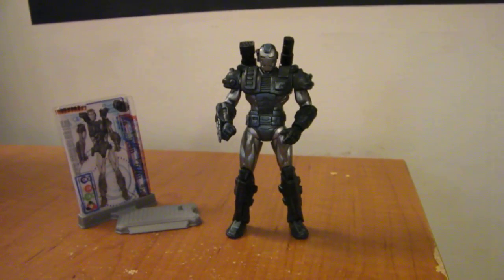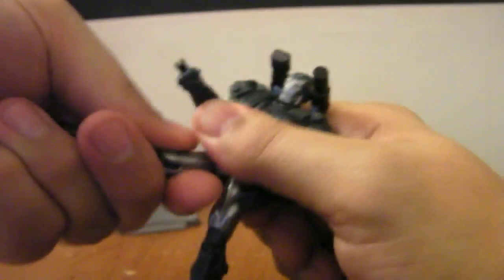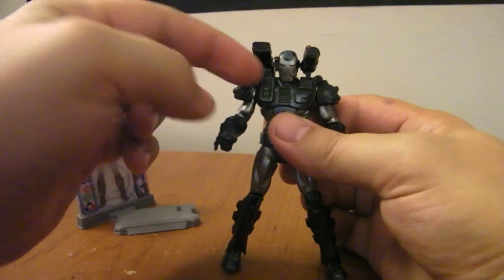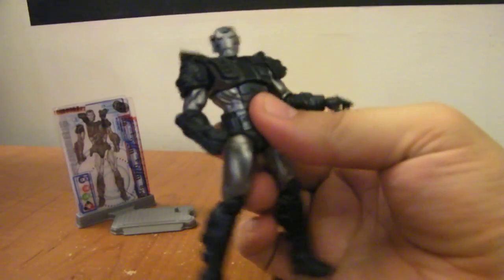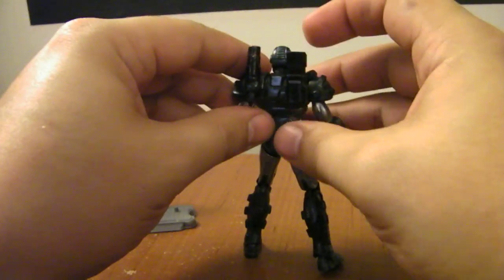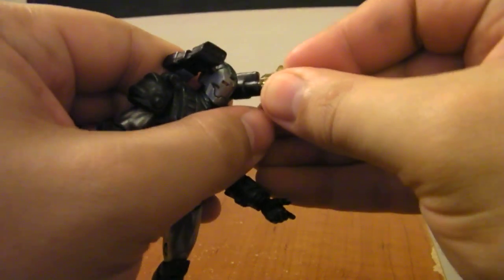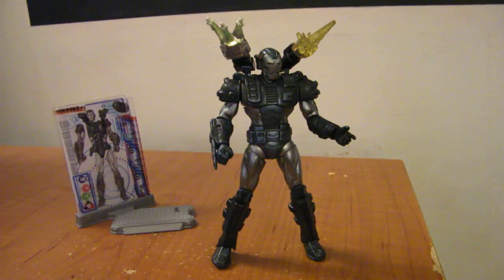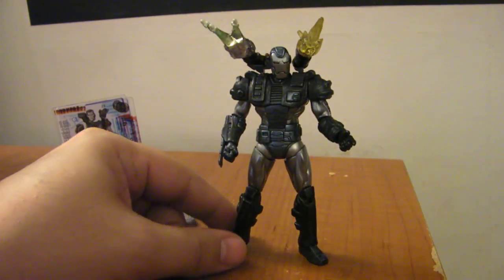Iron Man 2 Comic Series War Machine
A look at the comic version of the armor worn by Jim Rhodes.